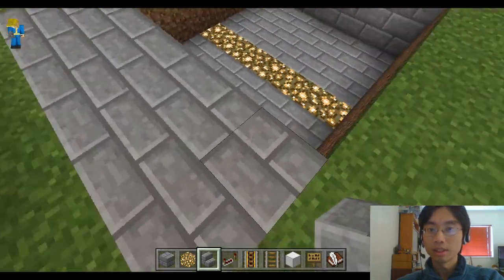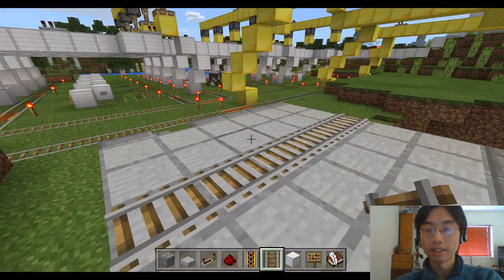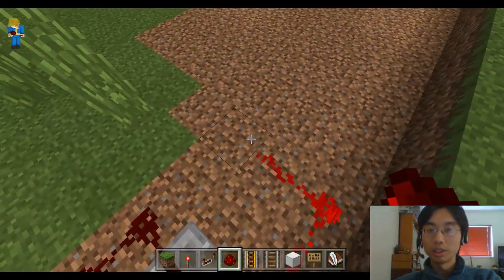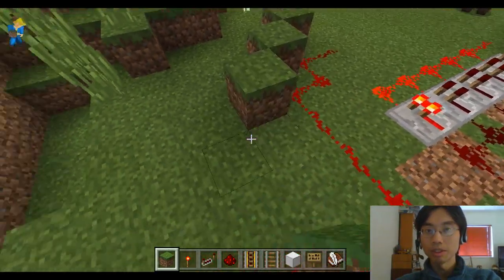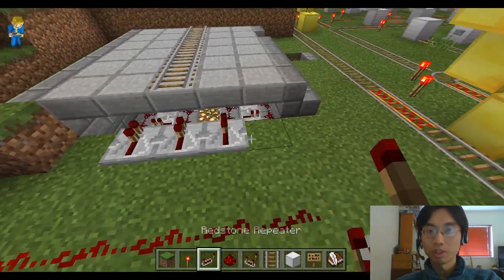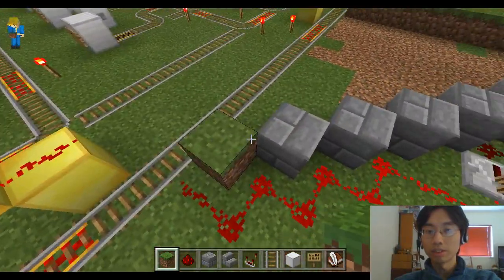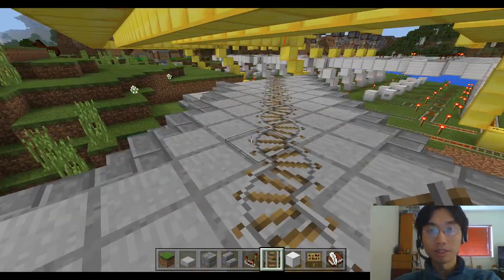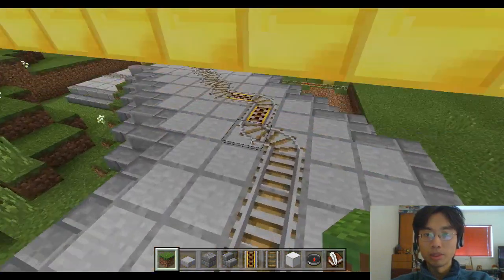Minecraft Trains #28: Track Prototype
This minecart network is going to be more than just a simple track on the ground.  We need somewhere to put two redstone wires, and we might also need to fence off the animals.